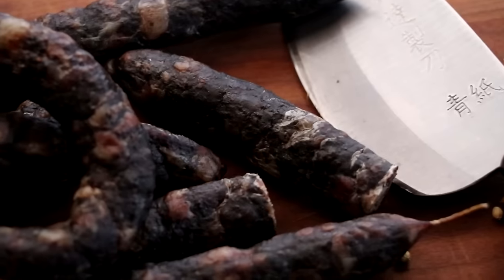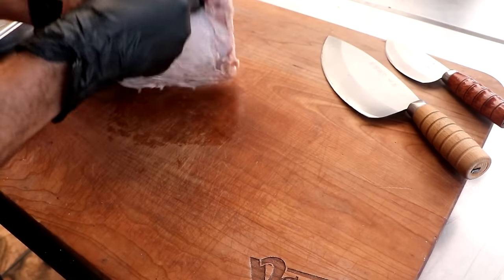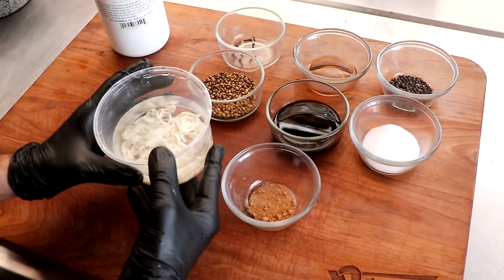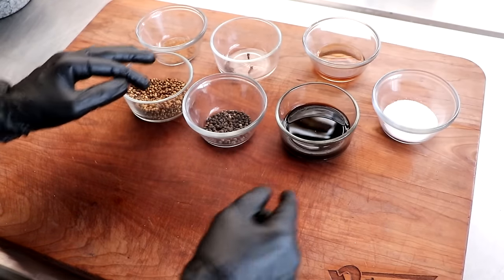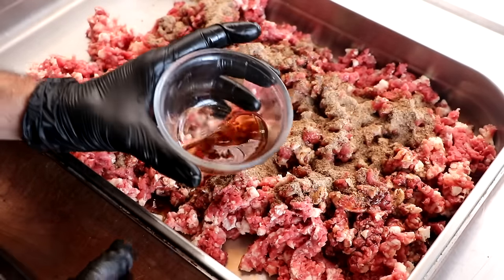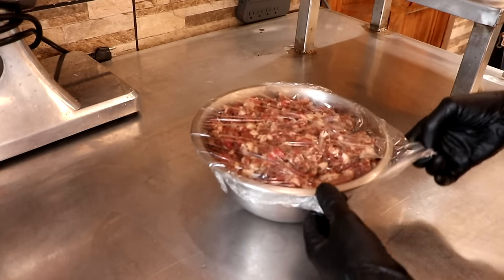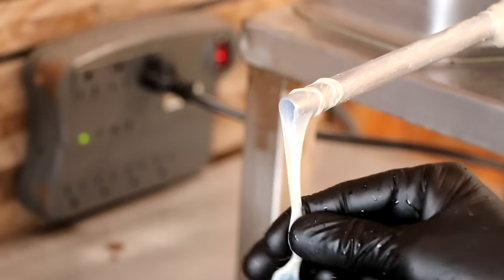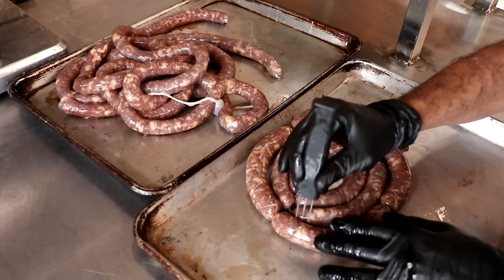How to make traditional South African Droëwors - Dry Curing Meats for Beginners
Today we are making traditional South African Droëwors

You can find a printable recipe for our South African Droëwors

Items used in this video:
Taiwan Butchering Knife (small) G3 MINI
Taiwan Butchering Knife (Medium) G4
Extra Large Mortar & Pestle

2. Use our amazon link to get to amazon to make your purchases

Eric